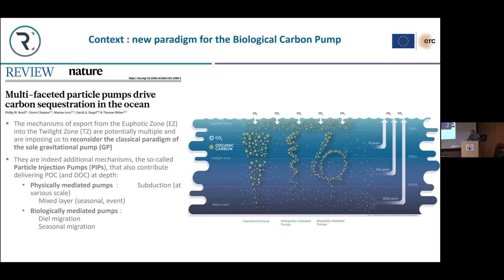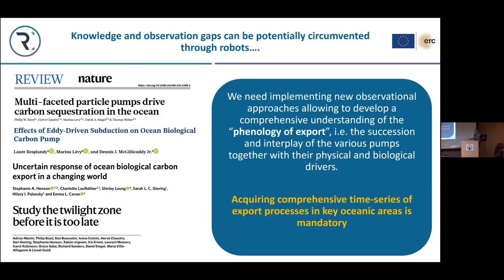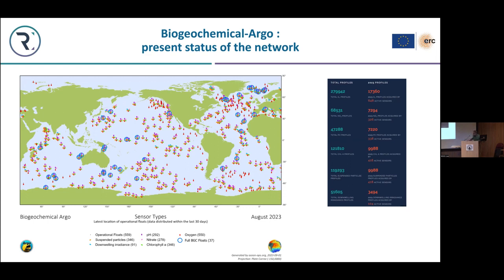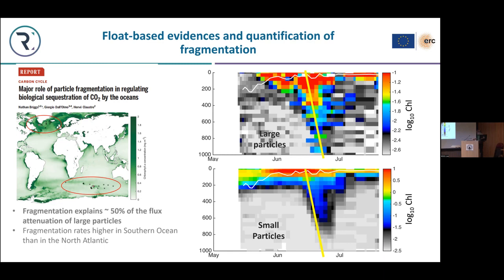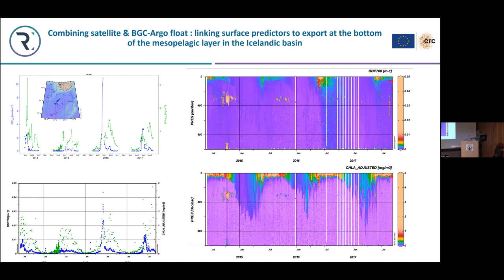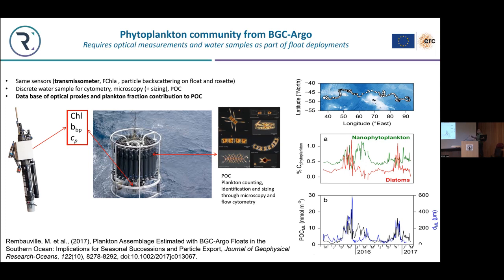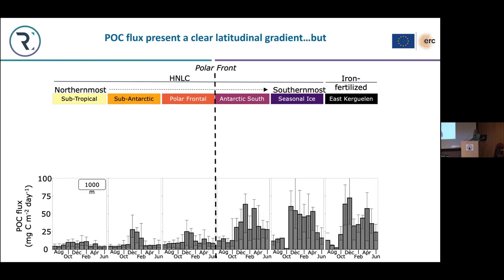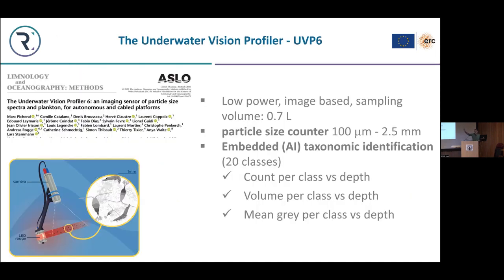Filling knowledge gaps through robotic time-series of processes in key oceanic areas - Claustre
Invited talk as part of the Biological Carbon Pump session at the OTZ-JETZON Ocean Twilight Zone symposium held at WHOI 13-20 September 2023. The generous financial support of the OTZ project, the NERC CUSTARD project and the Grantham Foundation is acknowledged.